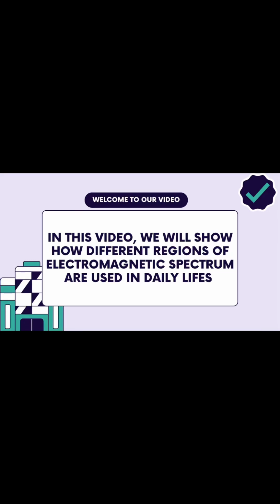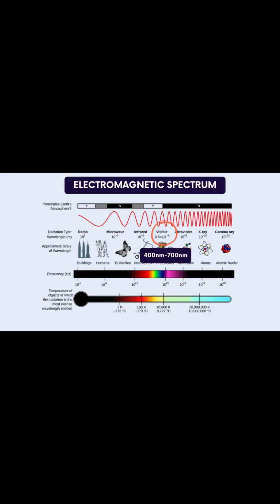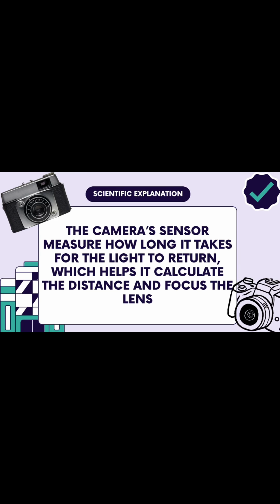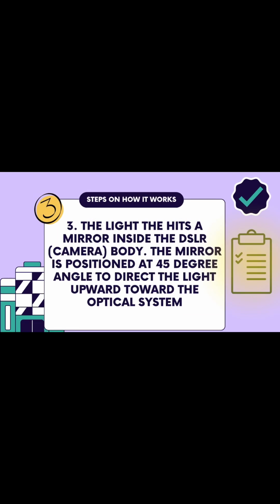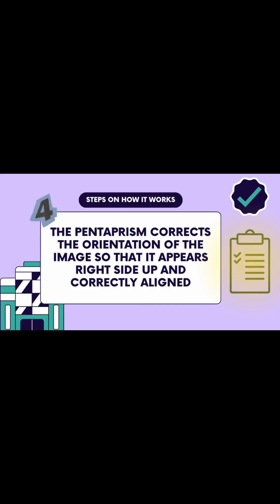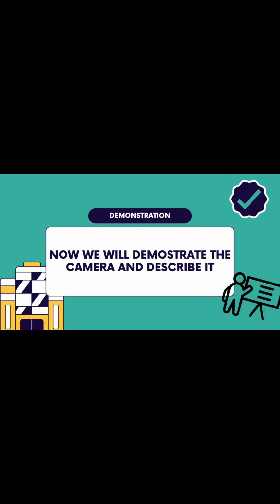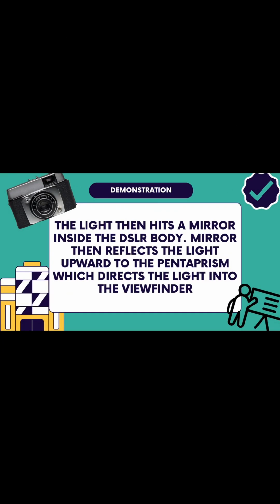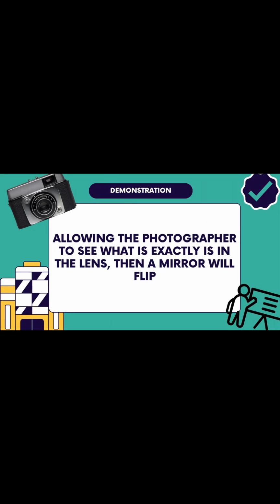Science PT Group 2